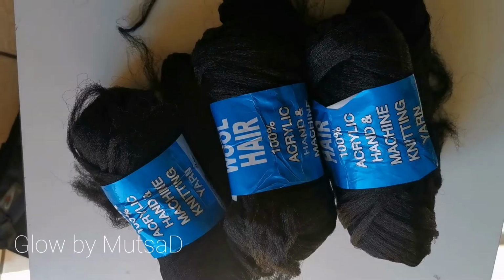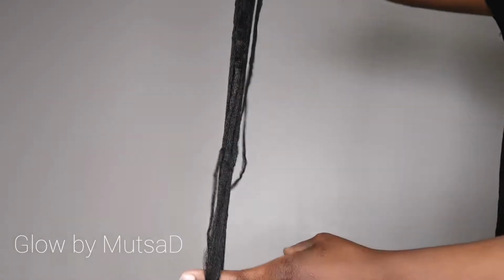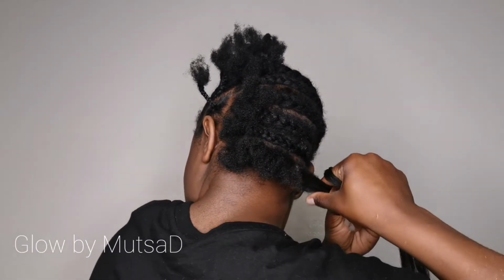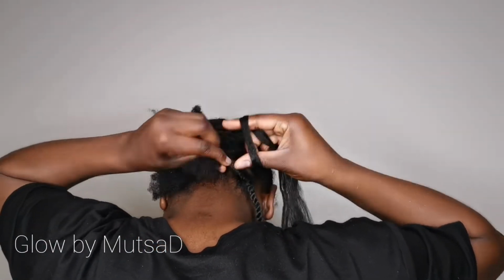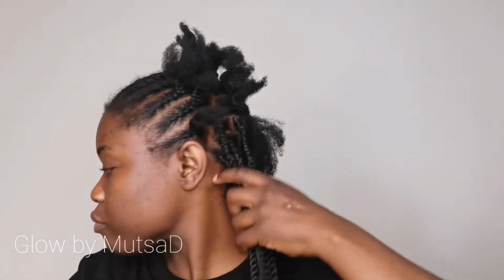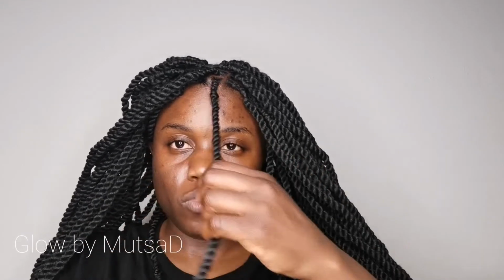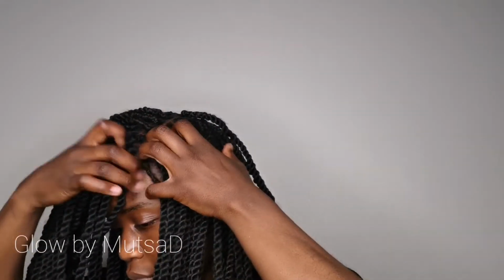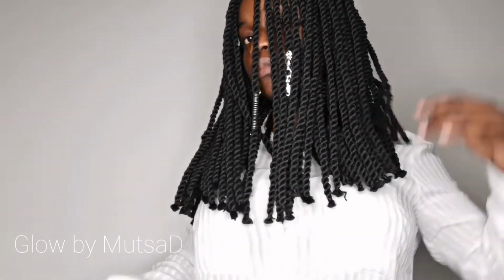Brazilian Wool Twist || 2 Strand Twist with Brazilian Wool/ Yarn || South Africa Youtuber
Hie Lovies!!

I live for affordable easy hairstyles. This is one of them for me.

I have done these twists with Brazilian wool numerous times and I have done them with different thickness and length.

Brazilian wool is extremely light and gentle on the hair roots. Did I mention Cheap! I bought my Brazilian Hair from a hair supply store in Joburg CBD for R10 each and I used 6 balls. So the total cost for me was R60. Only!

XOXO!!